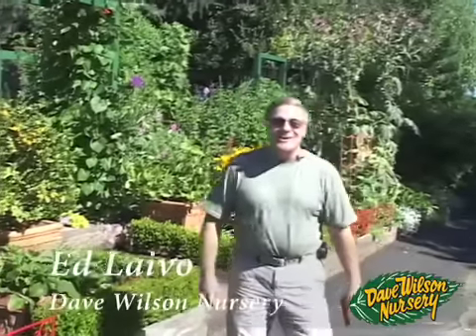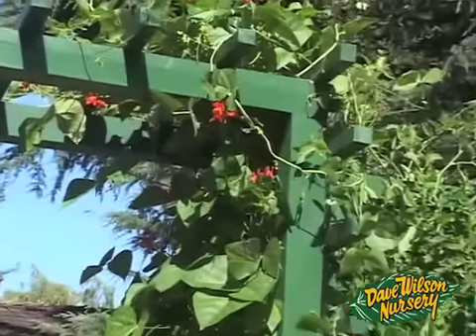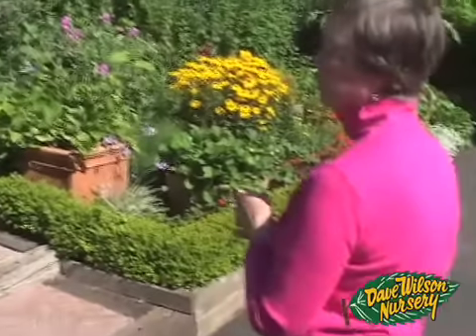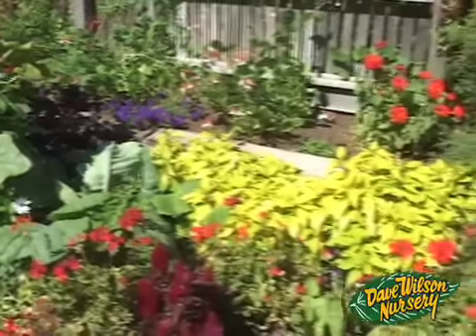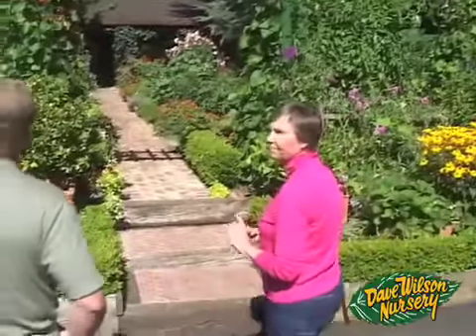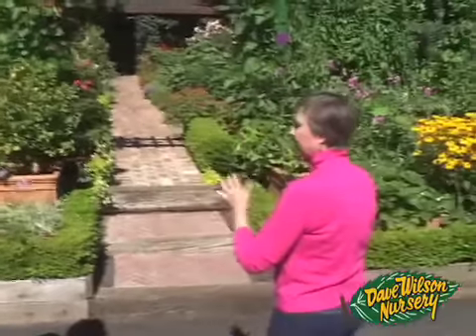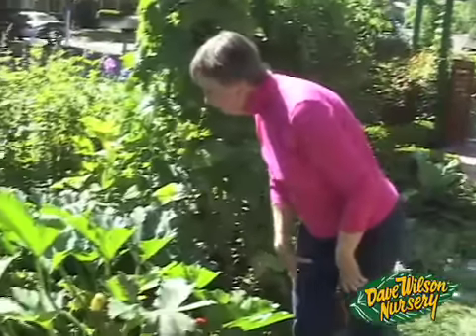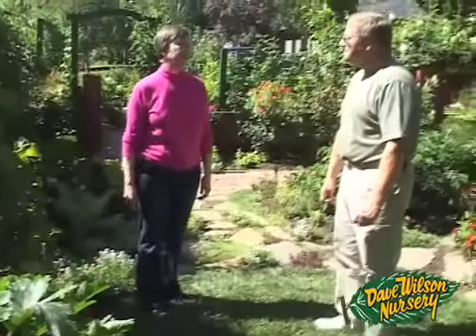Edible Landscape With Rosalind Creasy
Rosalind Creasy is famous in the world of edible landscaping, in fact she coined the term in her first book, Edible Landscaping back in 1982. She has since authored over 16 books on the subject of growing and cooking edible plants. We had the honor of visiting and filming her and her wonderful yard.